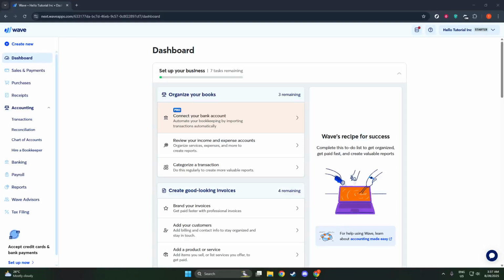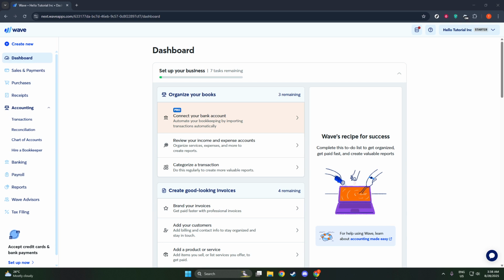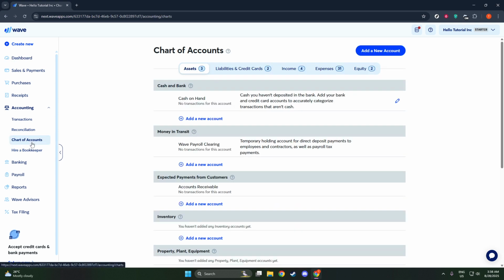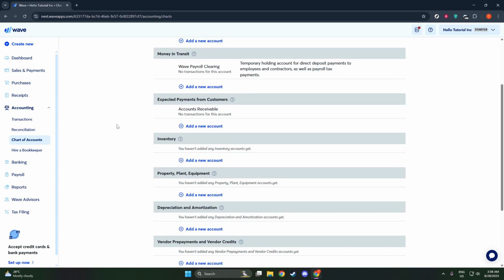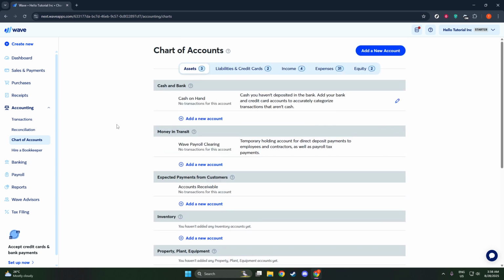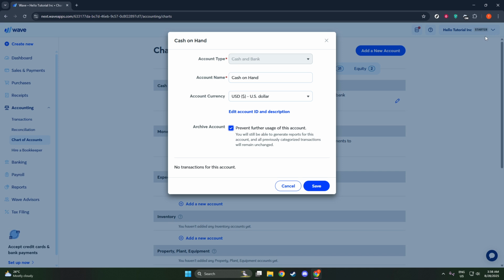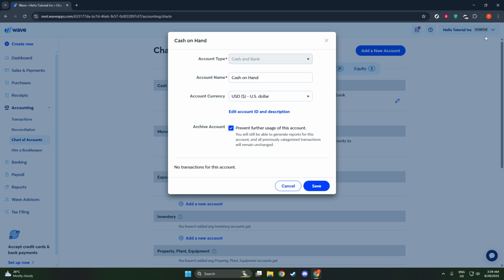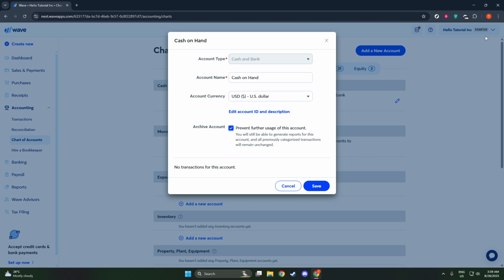How to Delete a Category in Wave Accounting [2026 Full Guide]